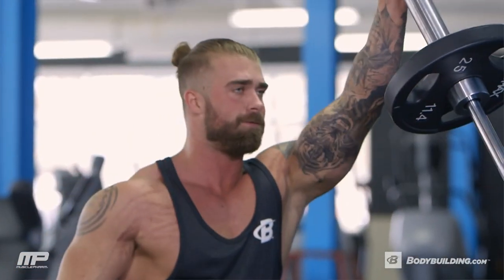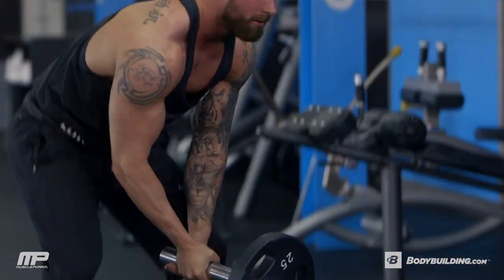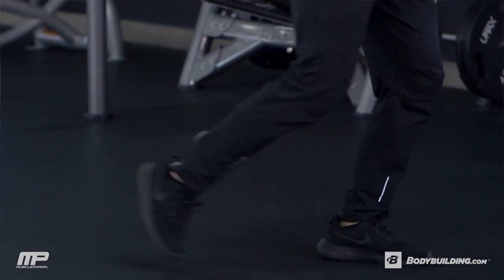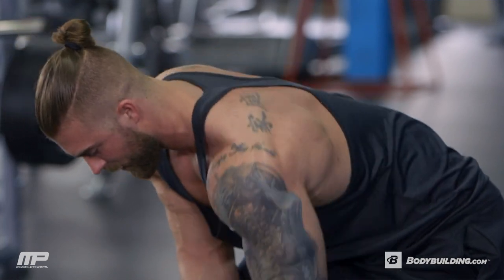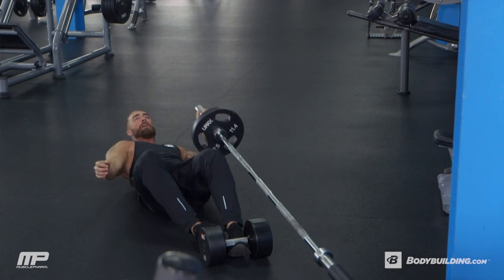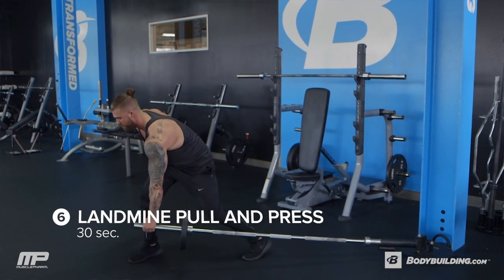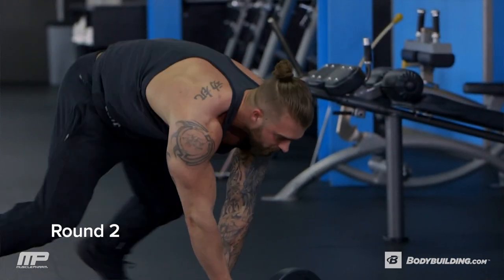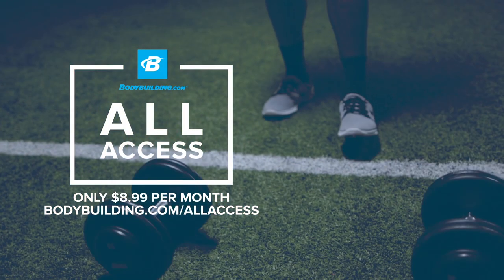Ultimate HIIT Landmine Workout | Tyler Holt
Keep your training program fresh and your body lean by combining high-intensity intervals with a classic barbell setup in this strength-building, full-body conditioning workout.

Who says you have to stick to the same old bodybuilding routine? MusclePharm-sponsored athlete and Bodybuilding.com Spokesmodel finalist Tyler Holt is ready to mix things up by combining strength work with intervals for a challenging workout that still meets his physique goals.

"Usually, I stick to my bodybuilding roots when I lift," explains Holt, "but this workout is all about total-body conditioning to elevate your heart rate and burn fat."

For this workout, Holt uses high-intensity interval training (HIIT)—short, intense intervals followed by minimal rest—and a landmine setup, which is a barbell that pivots from one end. If you don't have a landmine, just stick a barbell in a corner, slide the weight or weights on the end, and you're ready to go.

This workout is about conditioning and endurance, not about lifting heavy weight. In fact, Holt uses only a 20-pound plate for the entire workout! The circuit is built around six different landmine moves you can do without having to change weight on the bar, so you can quickly transition from one move to next while keeping your heart rate high.

Perform each exercise for 30 seconds followed by 30 seconds of rest. After you complete one full circuit, rest 1-2 minutes, then repeat. Complete 3-4 circuits. This workout should take you under 40 minutes to complete.

Throw this workout into the mix 2-3 times per week to add extra conditioning to your routine. You can also use it as an alternative to steady-state cardio. Remember, this is a high-intensity interval workout—not weight-focused—so go light and focus on endurance and conditioning. For more high-intensity workout ideas, check out Holt's other workouts.

| Tyler Holt's Ultimate HIIT Landmine Workout |
Circuit: 3-4 Rounds
1. Landmine Burpee: 30 sec.
2. Landmine Lunge To Press: 30 sec.
3. Landmine Bent-Over Row: 30 sec.
4. Landmine Chest To Sit-Up: 30 sec.
5. Landmine Twist: 30 sec.
6. Landmine Pull and Press: 30 sec.